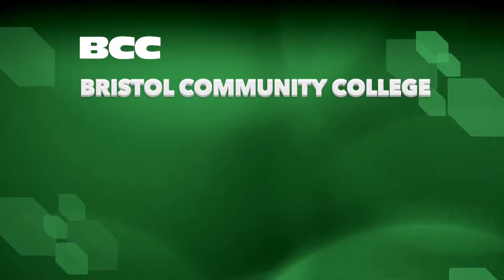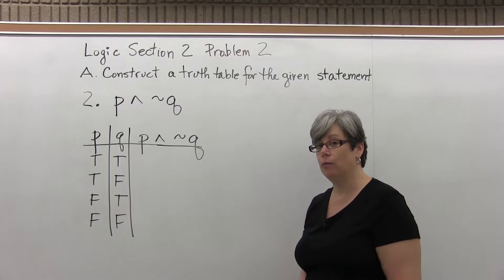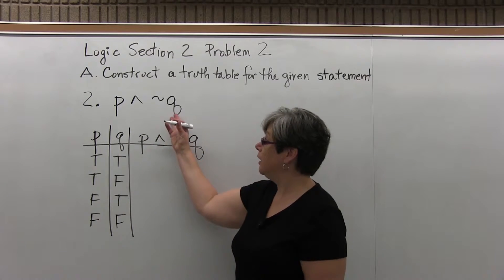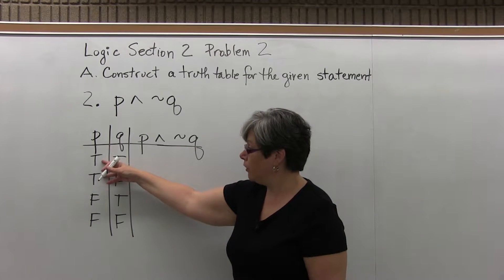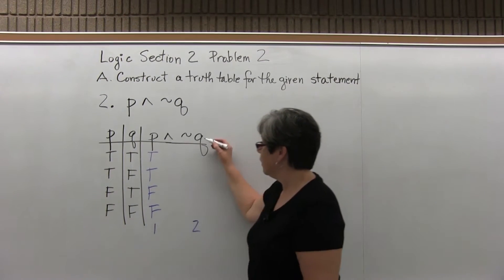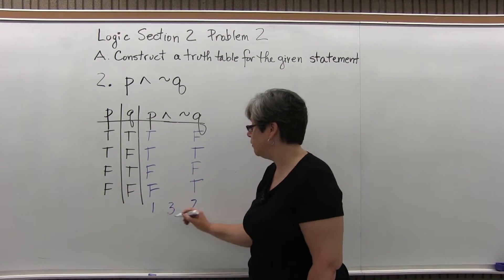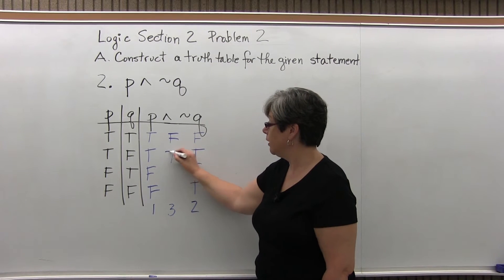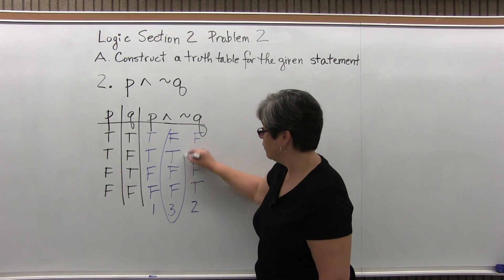MTH 125: Logic Section 2 Problem 2 - Mathematics with Susan McCourt